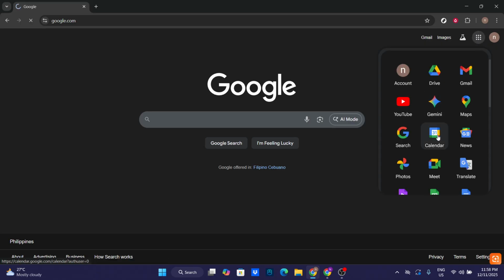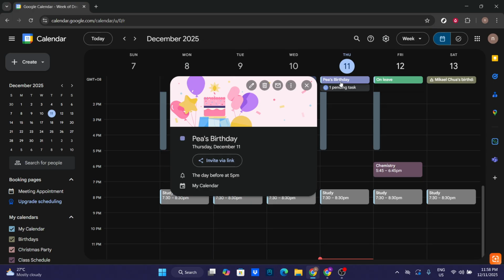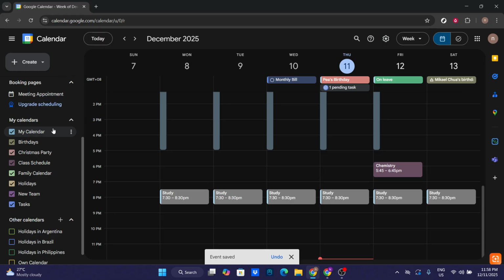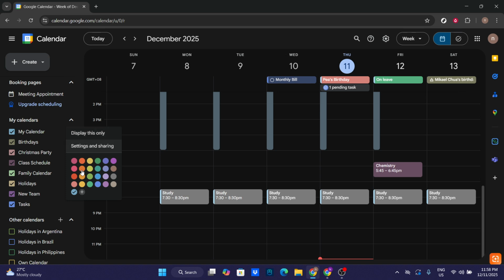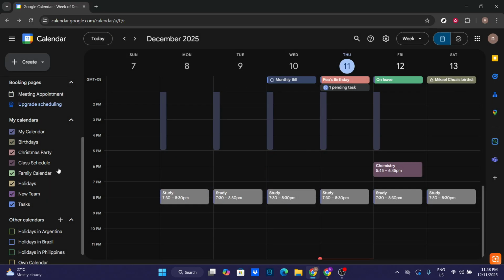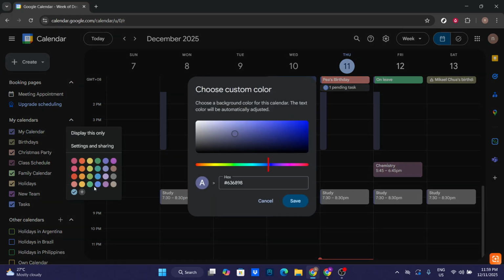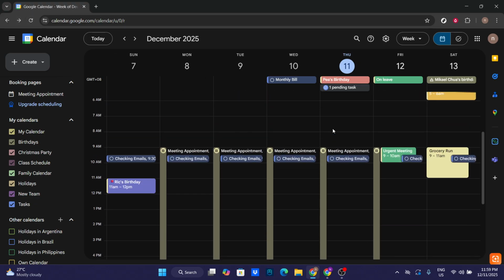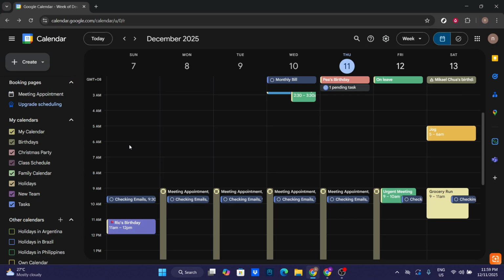How To Change Color Google Calendar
Want a more personalized calendar? In this video, I’ll demonstrate how to change colors in Google Calendar for a unique experience!

What You'll Learn in This Video:
Step-by-step instructions for adjusting colors
Tips for using colors to enhance organization
How to apply color changes to events and calendars

✅ Great for users looking to customize their calendar experience!